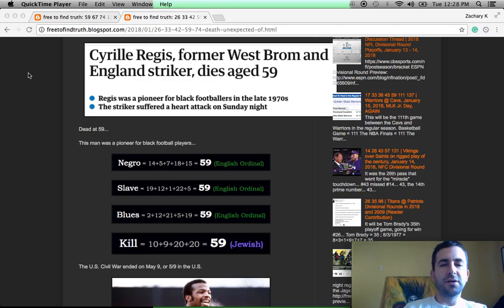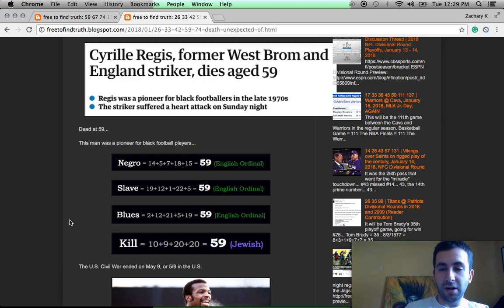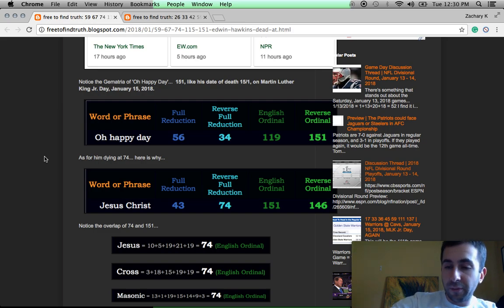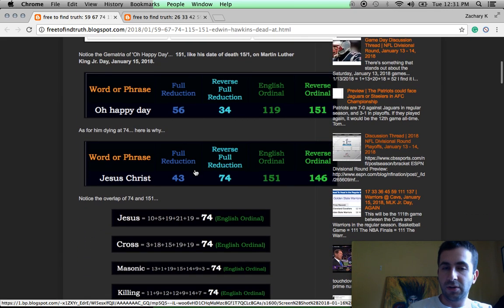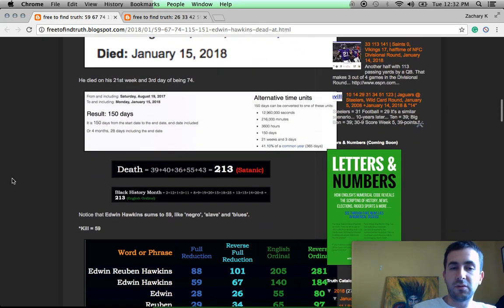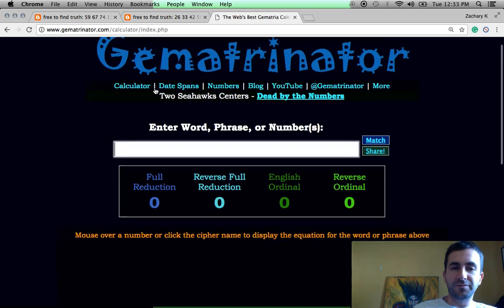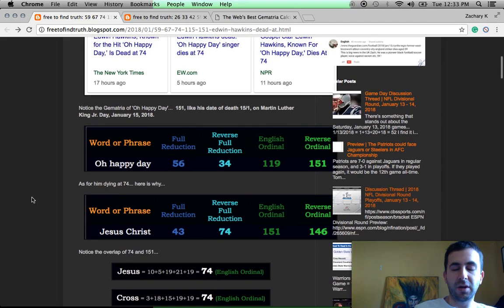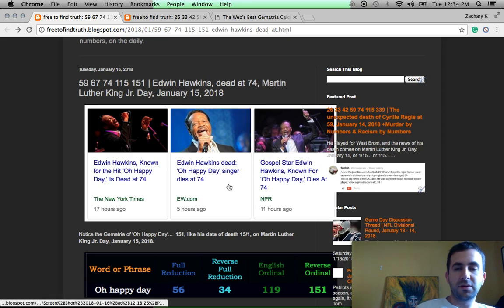Edwin Hawkins death at 74, January 15, 2018, MLK Jr. Day +Cyrille Regis at 59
It's murder by numbers, 1,2,3, it's as easy to learn, as your ABCs...